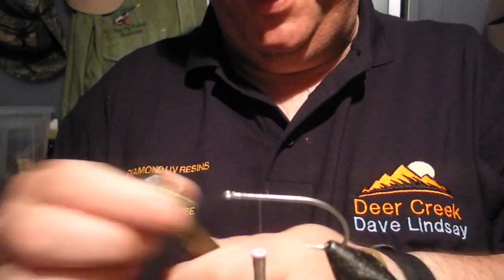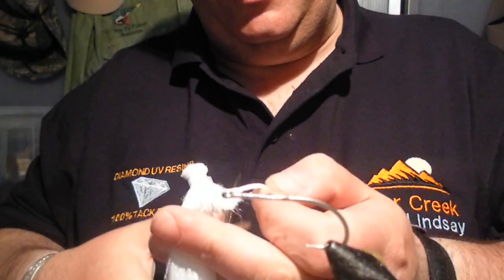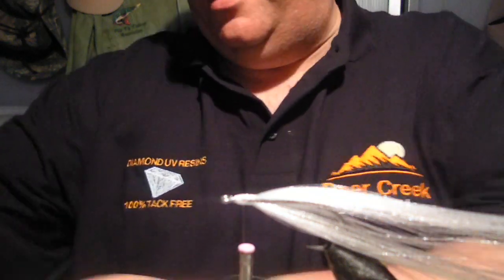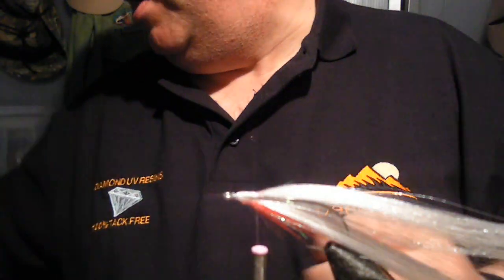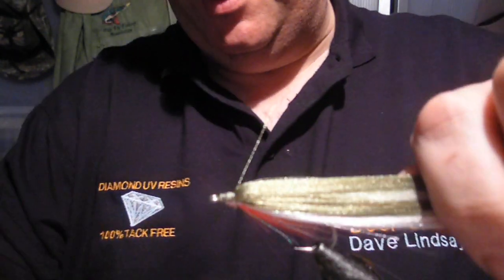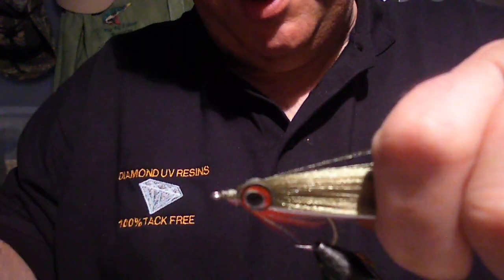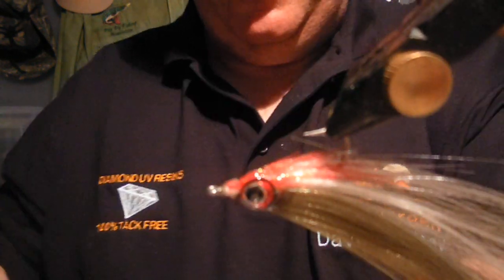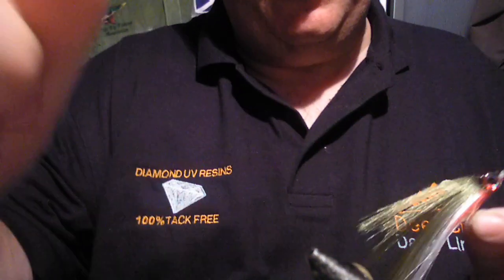DNA - FROSTY FISH FIBRE BAITFISH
great looking little baitfish that uses dna frosty fish fibre and deercreeks amazing tack free diamond hard uv resin

cheers
dave